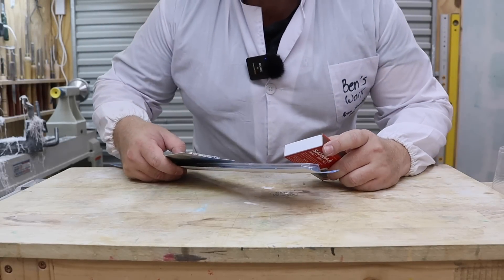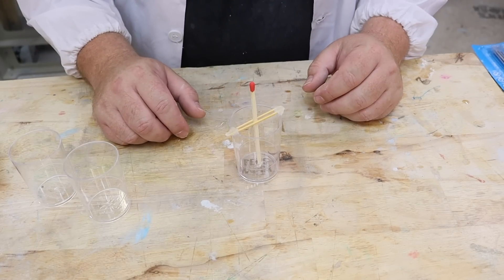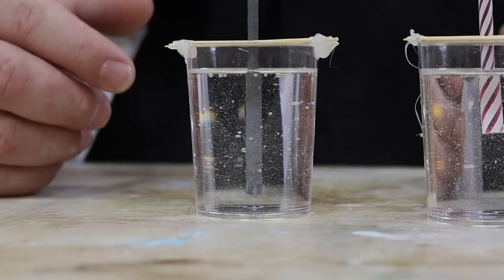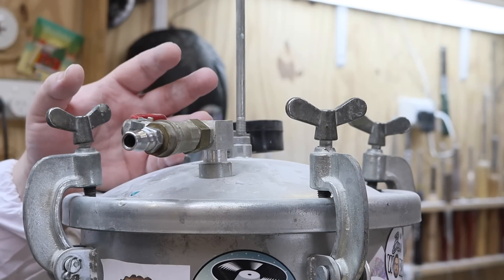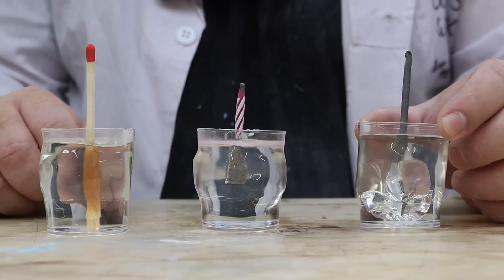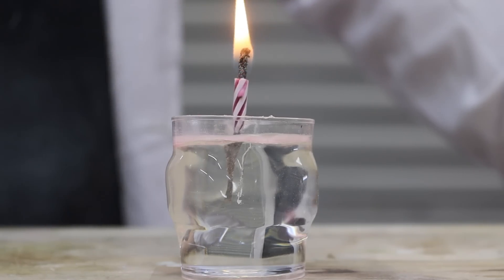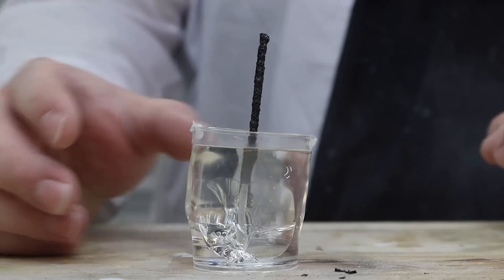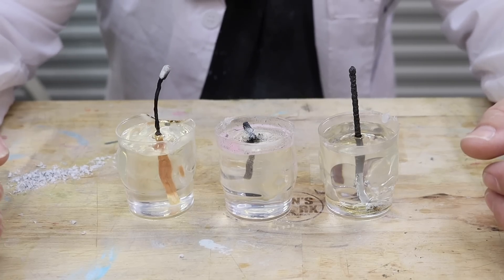Can a Lit SPARKLER go Through Resin?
On this episode of Ben's Worx I we are experimenting with sparklers and resin

Want to send me something? send it to:

BENSWORX
LOGANHOLME 4129
QLD Australia